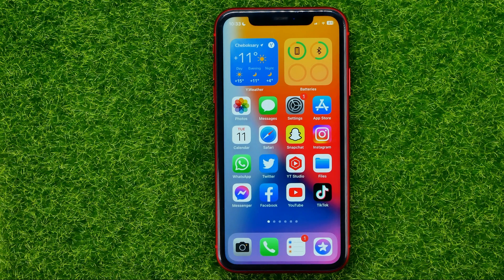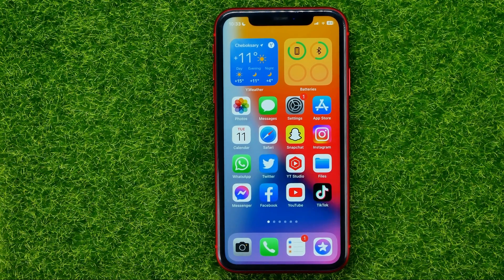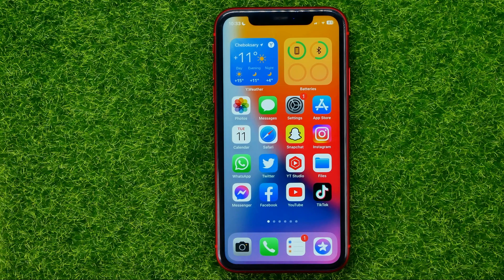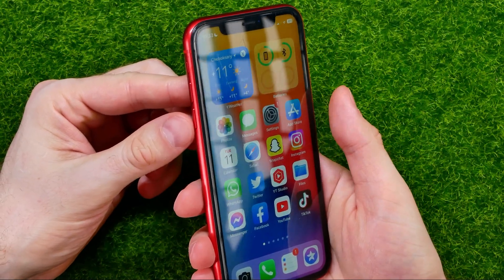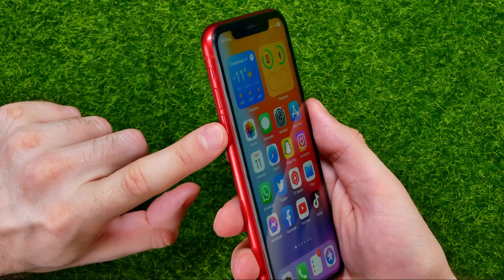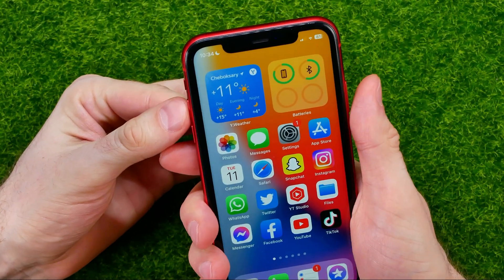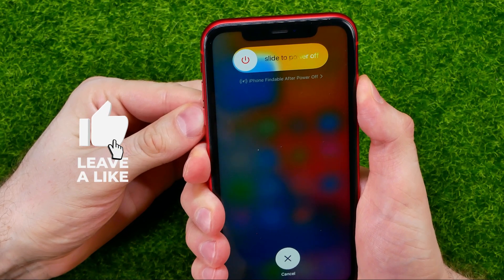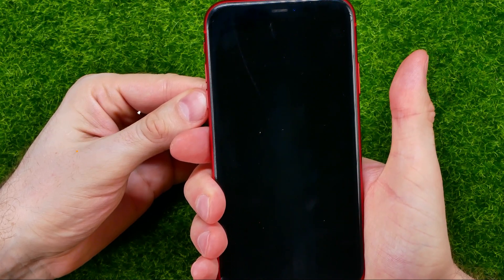How to Hard Reset iPhone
If you are looking for a video about how to hard reset iphone, here it is!
In this video I will show you how to reset iphone. Be sure to watch the video to the very end.
You will learn how to. That's easy and simple to do from your phone.

00:00 - Intro
00:25 - How to hard reset iphone